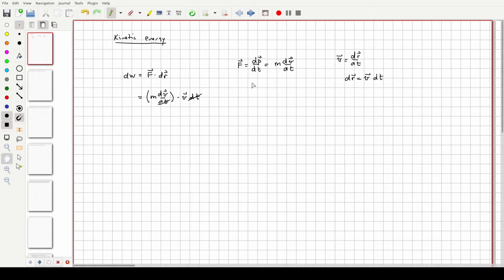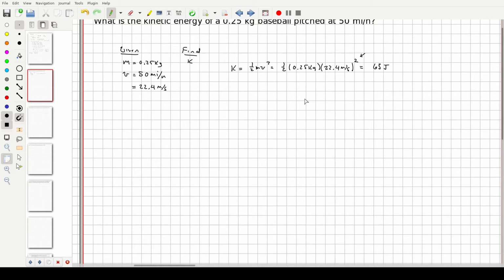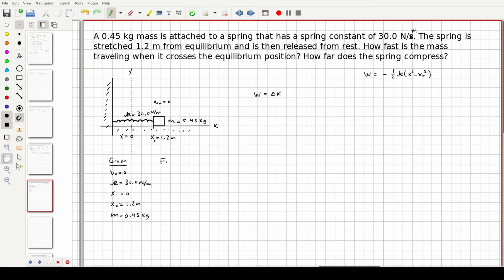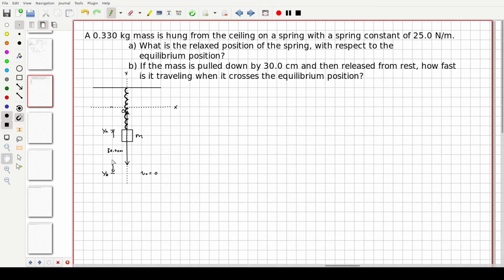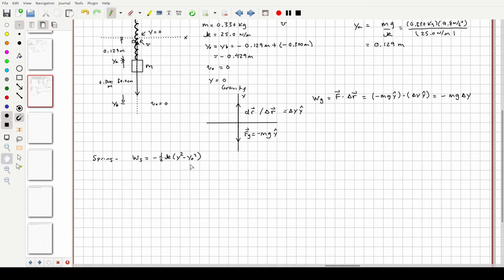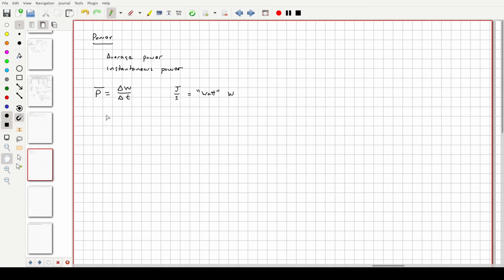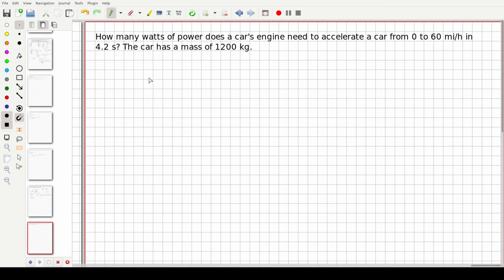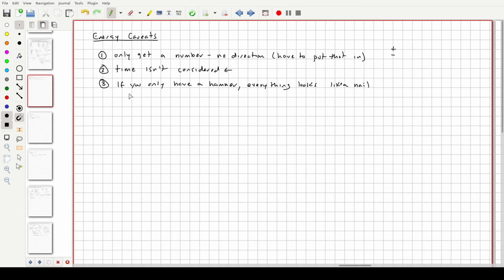University Physics I, Lecture 7 Part 2